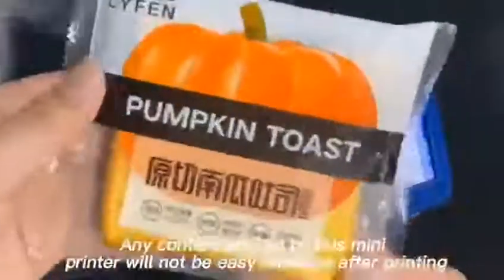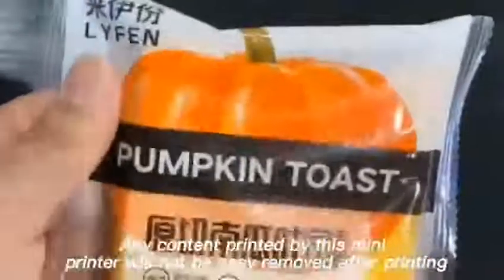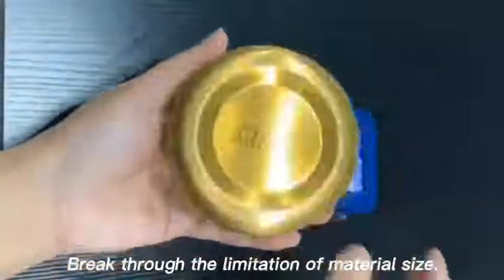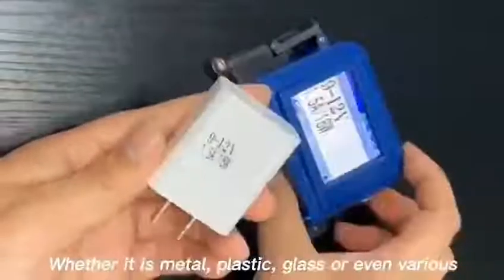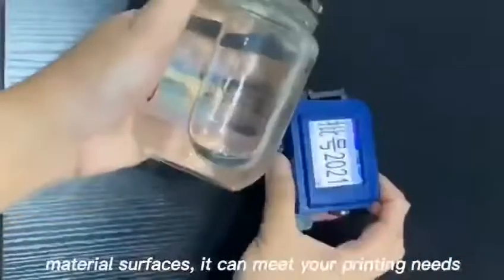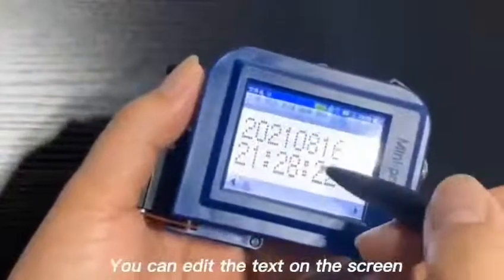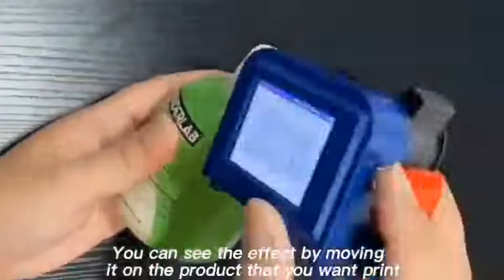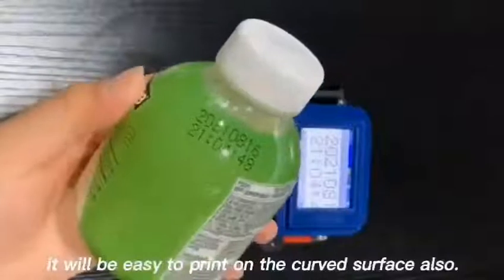How to print date on the snack bags